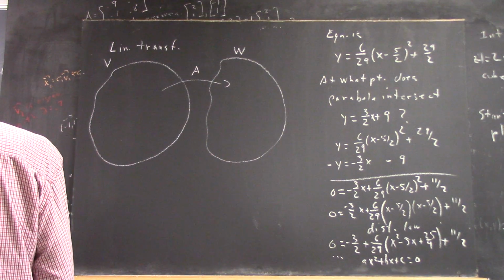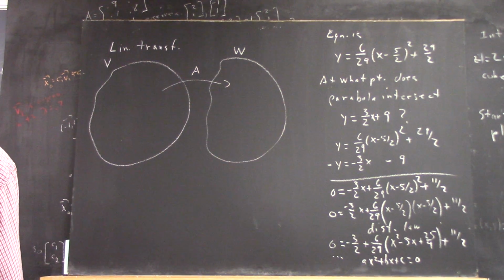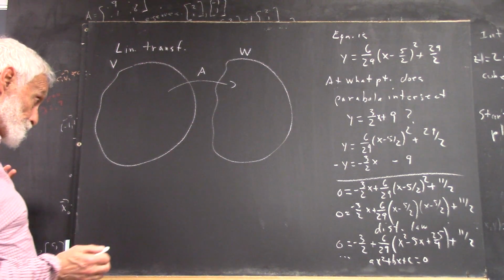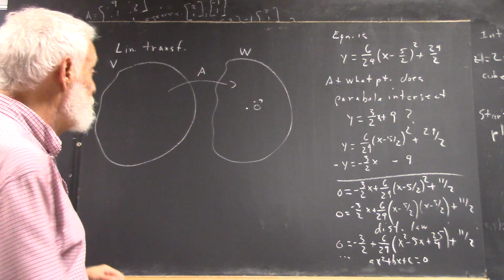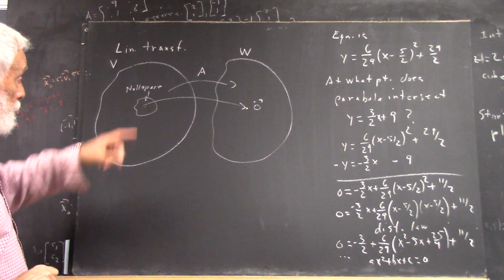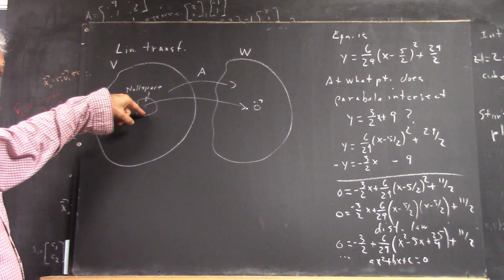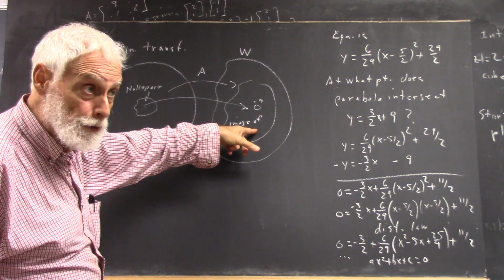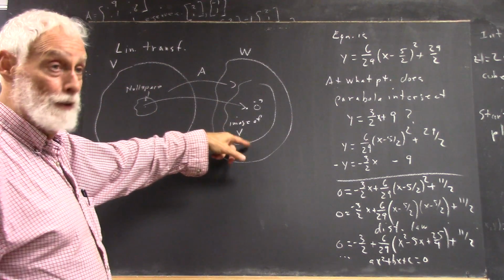daglin 3242 preview picture of linear transformation nullspace image space 6